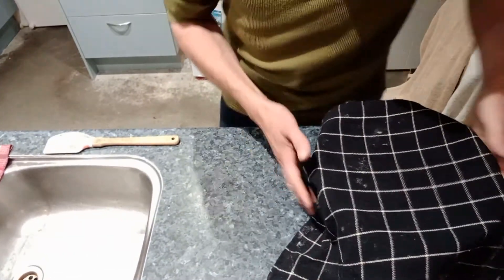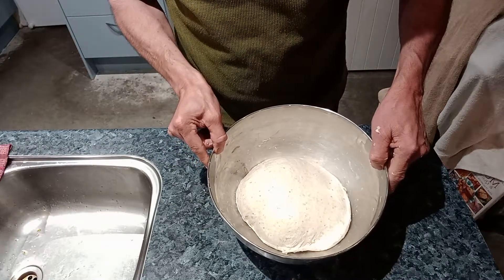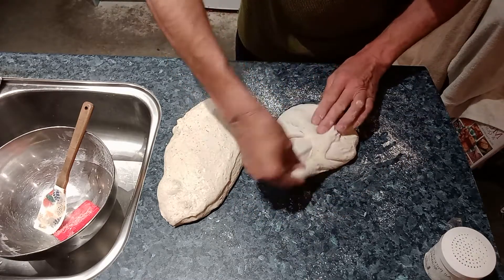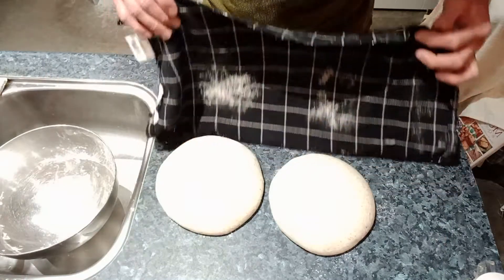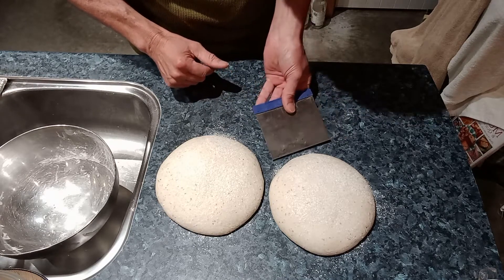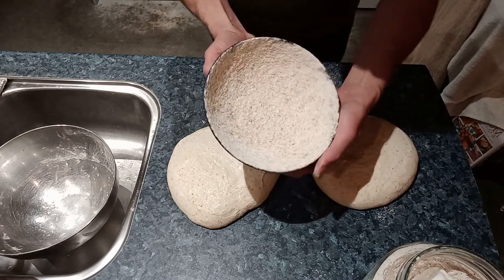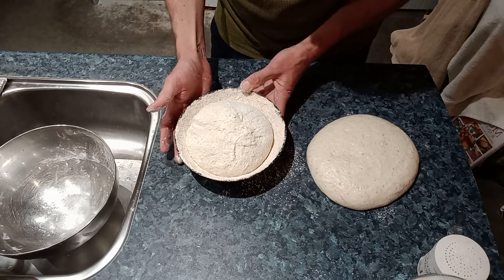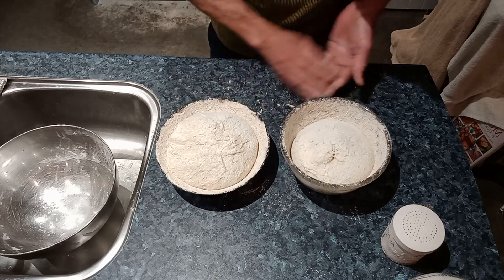Mixing sourdough pt2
...continued on from part one
Thanks to Bake with Jack channel for inspiration in my sourdough journey!